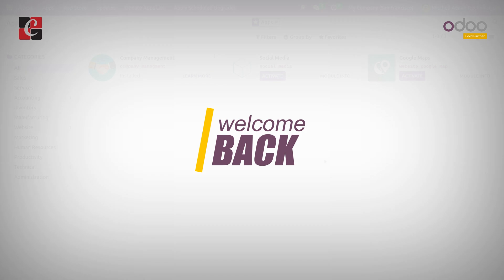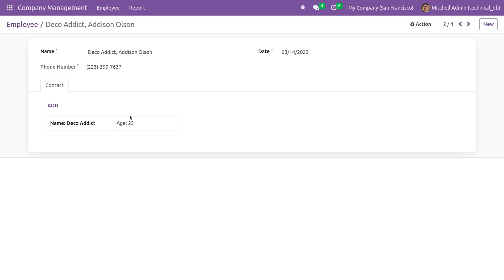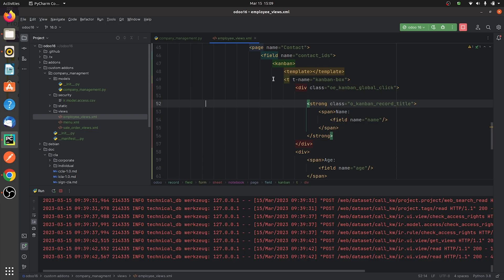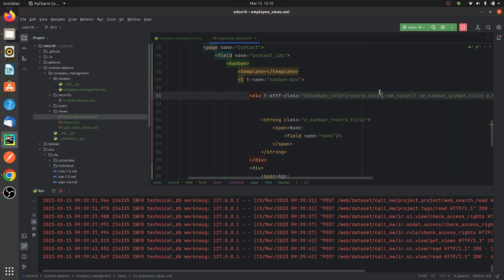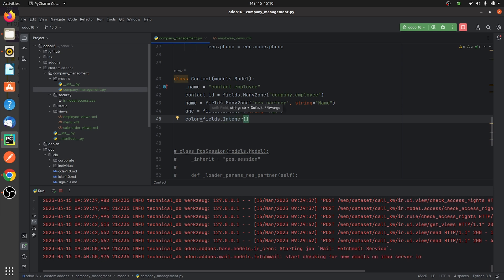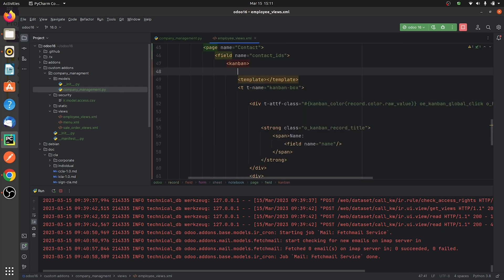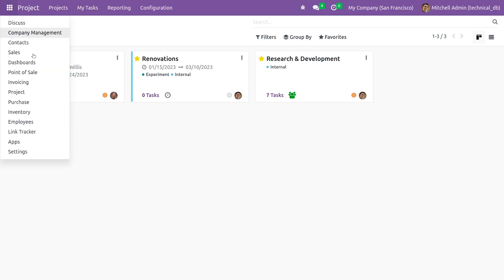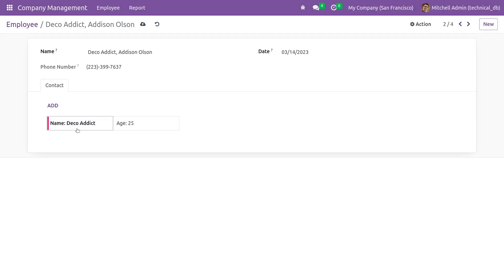How to Add Colour Kanban Records in Odoo 16 Notebook | Odoo 16 Development Tutorials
In this video, we'll talk about how to add colour kanban records to an Odoo notebook. odoo16developmentvideos.

On Odoo, there are many views accessible. The terms list, form, graph, and pivot are instances. An intriguing viewpoint is Kanban. odoo16tutorials View data are shown as cards in kanban.

Records can be regrouped in this view to simply show records or grouped in columns to visualise workflow.